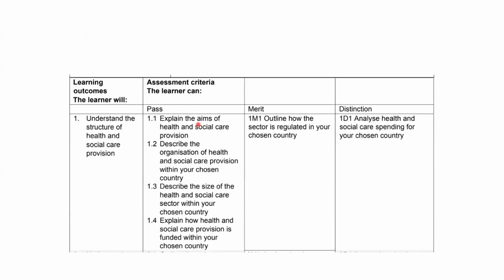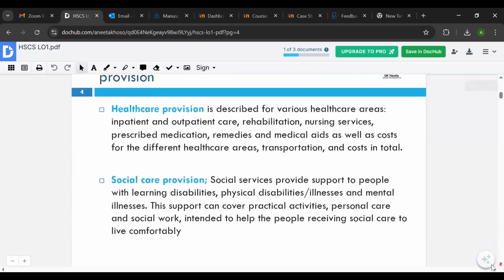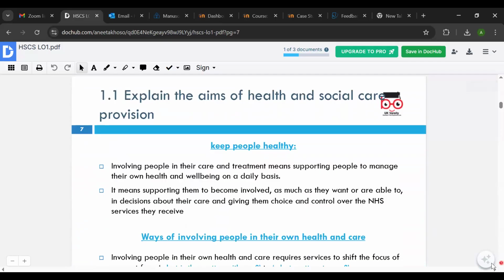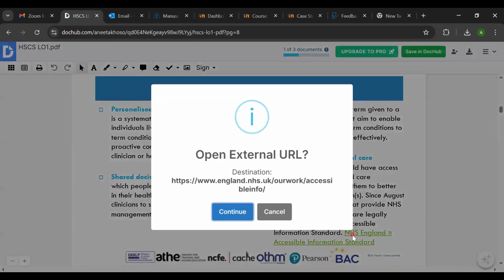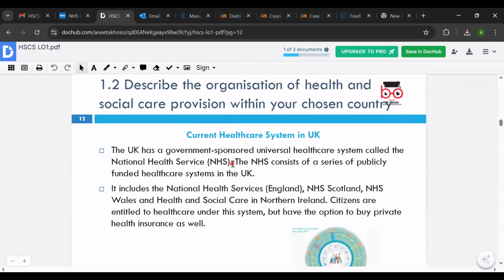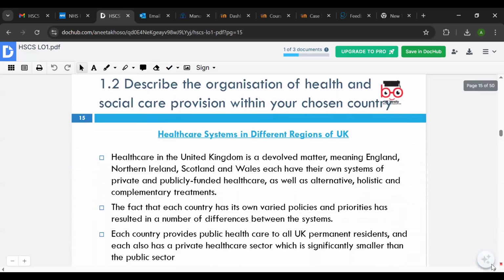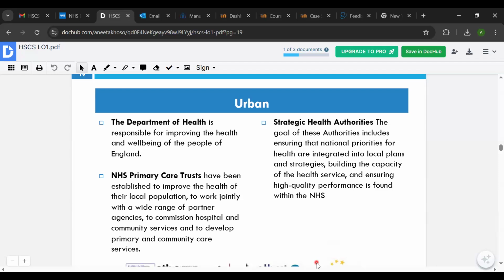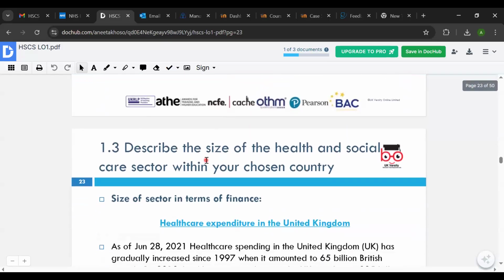ATHE L3 DiHSC- Structure and Overview of the Health and Social Care Sector- LO1-(AK)